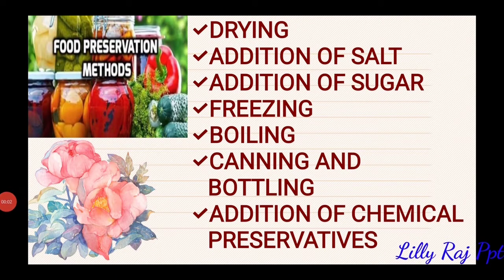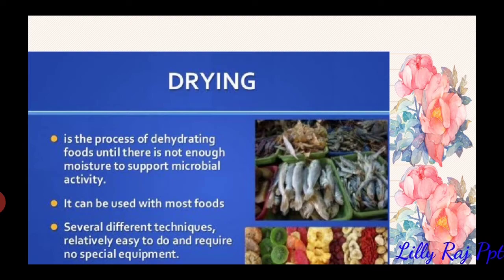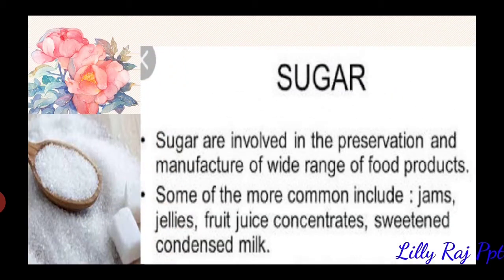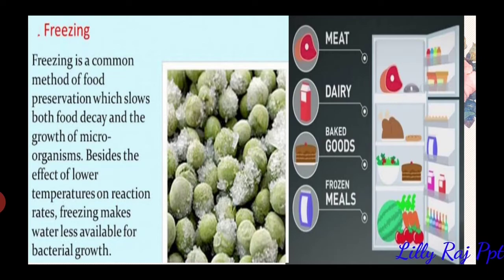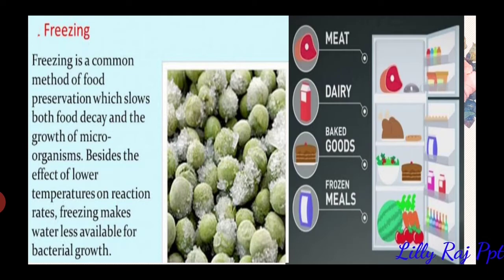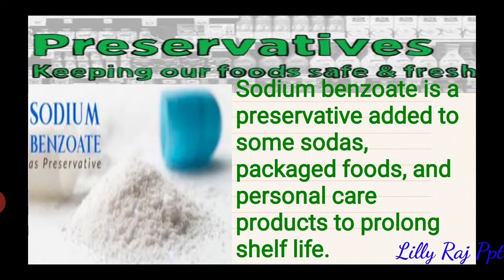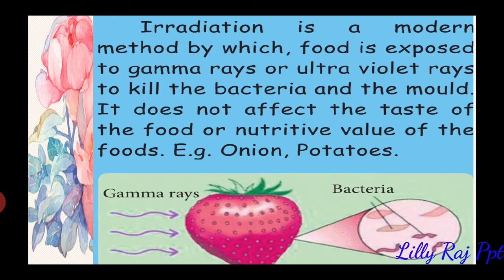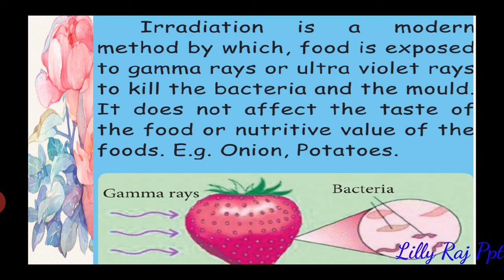Food Preservation methods